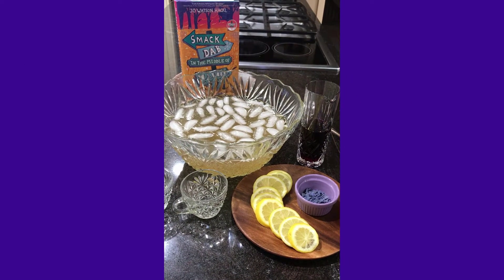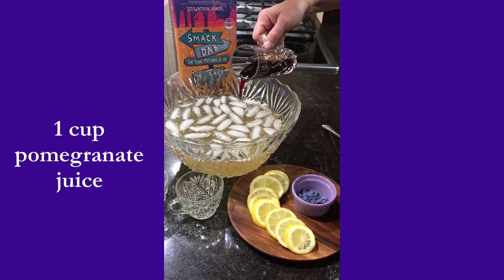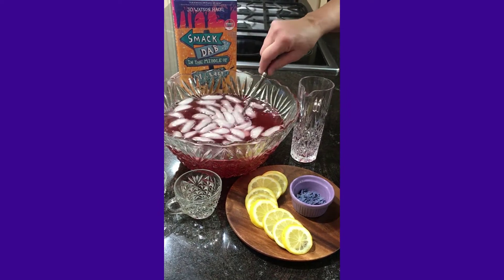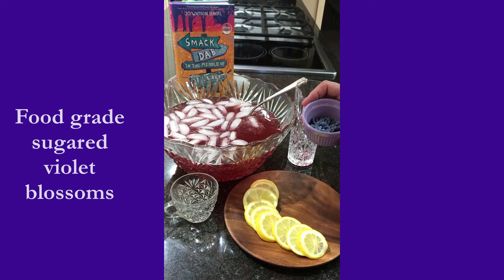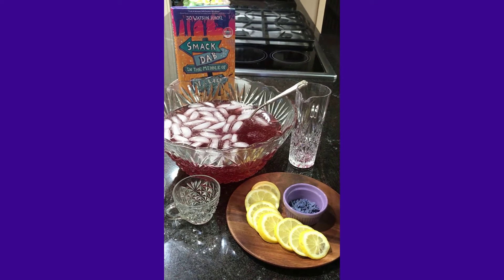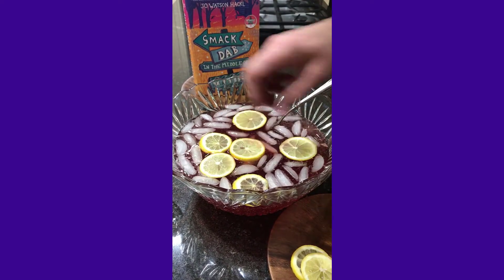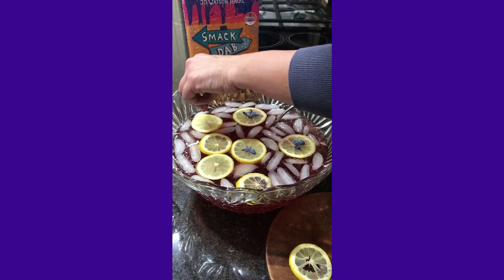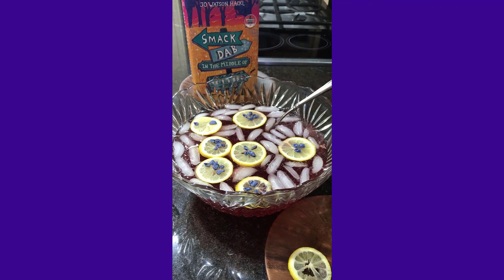Smack Dab in the Middle of Maybe - Book Club Menu - Smack Dab Punch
National Bestselling author Jo Watson Hackl presents Smack Dab in the Middle of Maybe's Book Club Menu, a menu inspired by Mississippi.

How to make Smack Dab punch!